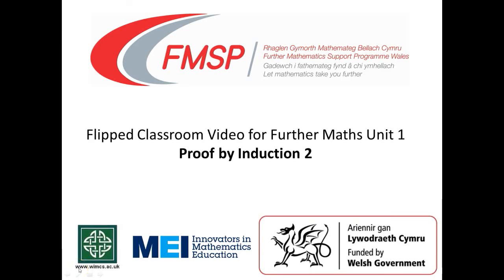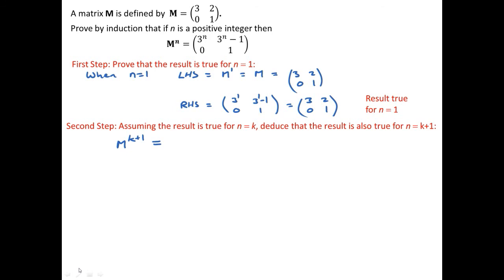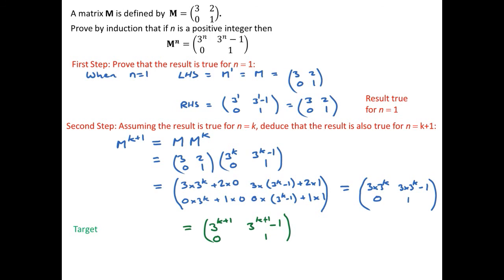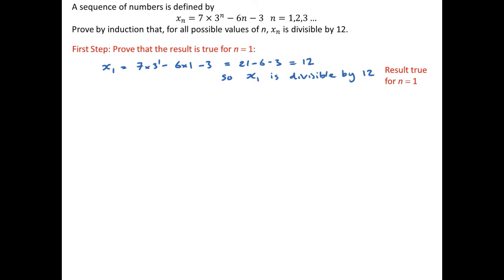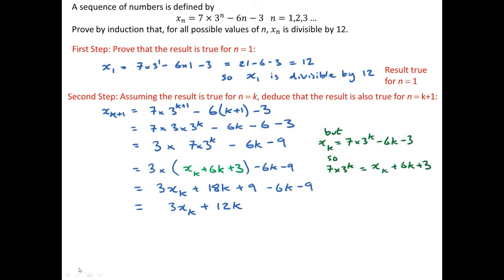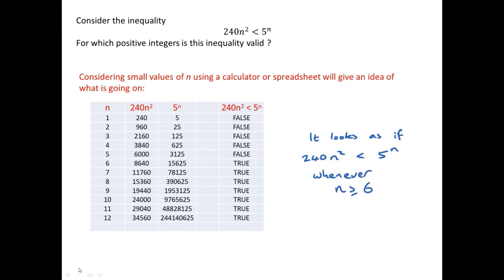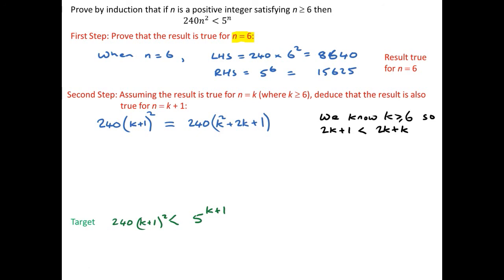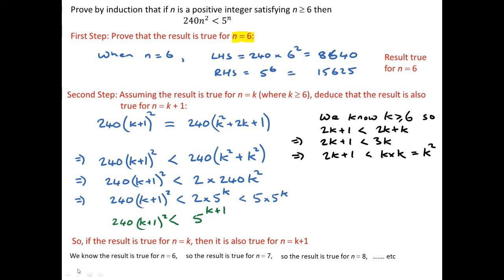FM2 1 1a 2 Further Examples